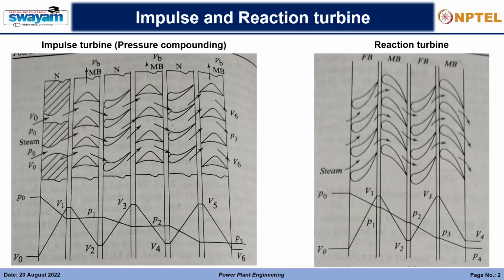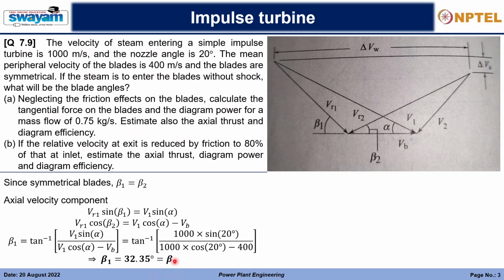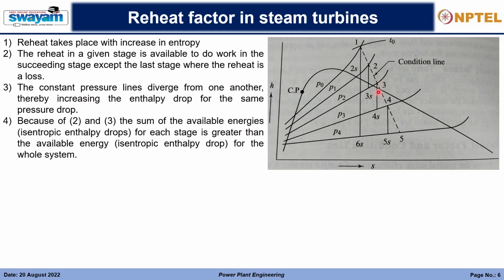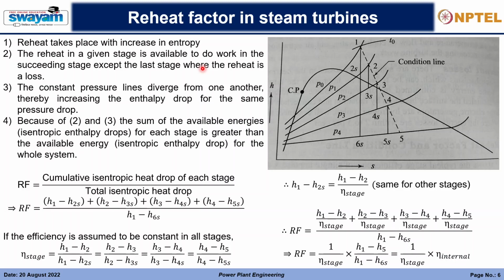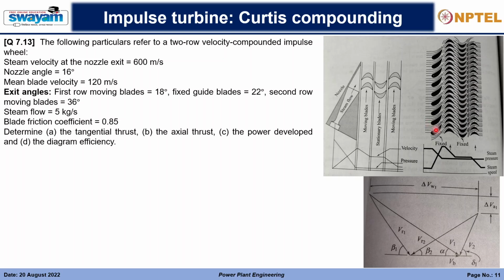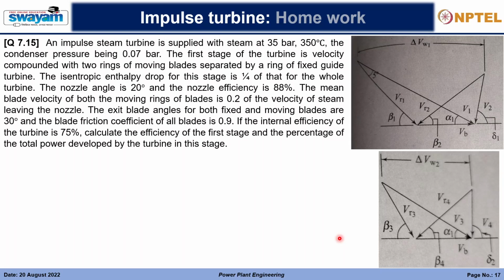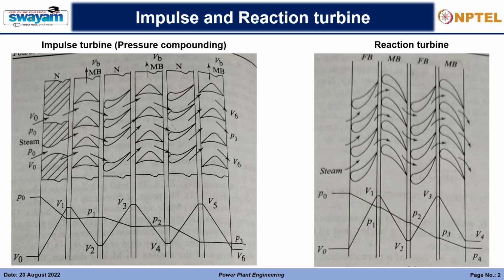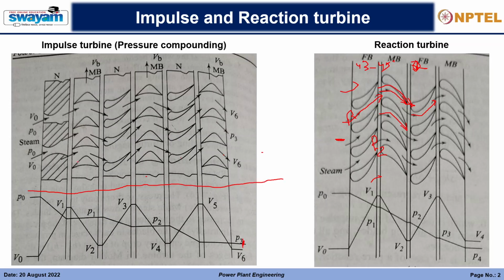IC engines and Gas turbines - NPTEL - Session 11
Problem solving: Steam turbine and gas turbine